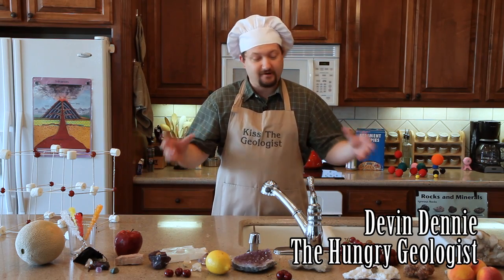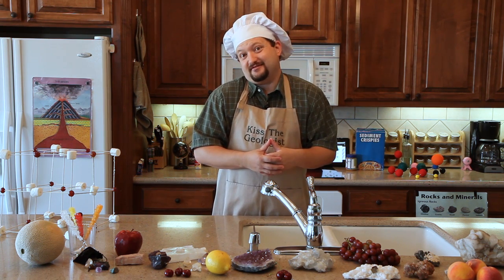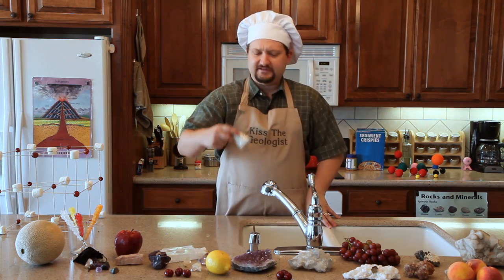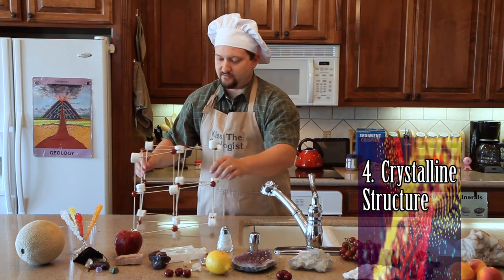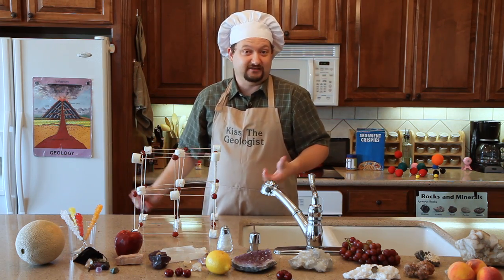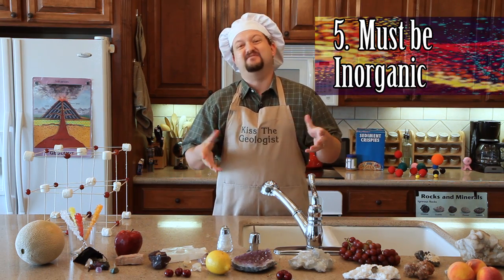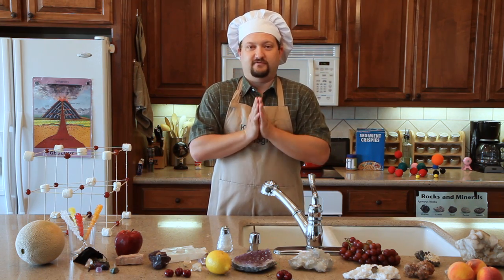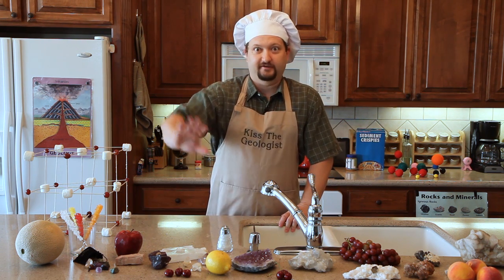Geology Kitchen #1 - What is a Mineral?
Episode 1 introduces the concept of a mineral. Minerals are defined by five criteria;

1) They must be solid substances
2) they must be naturally-occurring
3) they must have a definable chemical composition
4) they must have an orderly crystalline structure
5) they must be inorganic by nature.

The video introduces mineral properties using common fruit and vegetables as analogies for these five descriptive criteria. The video also demonstrates the orderly crystalline structure of halite (NaCl) using a model made of food (marshmallows and grapes). Comparisons between common substances such as ice and glass versus the mineral definition are made to illustrate the specific nature of the mineral definition.